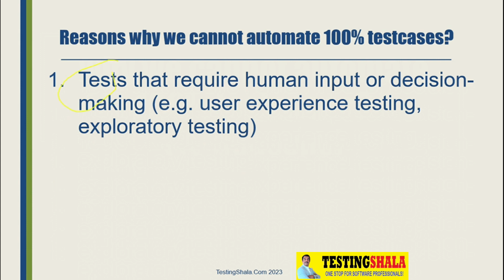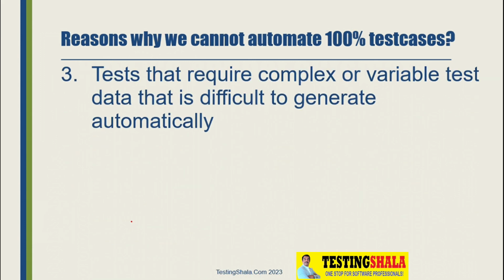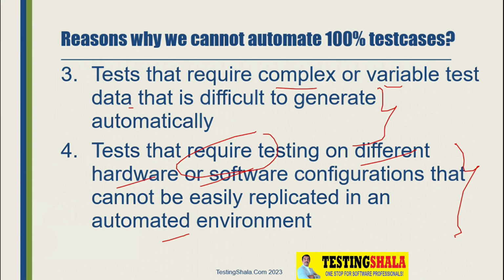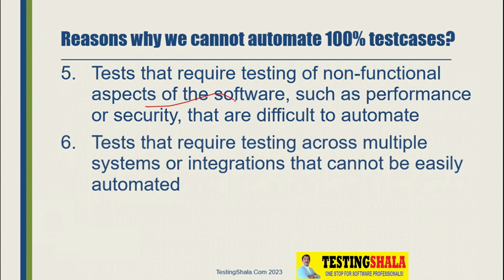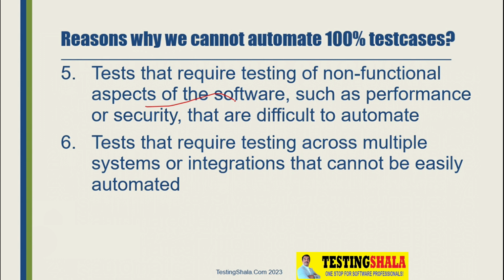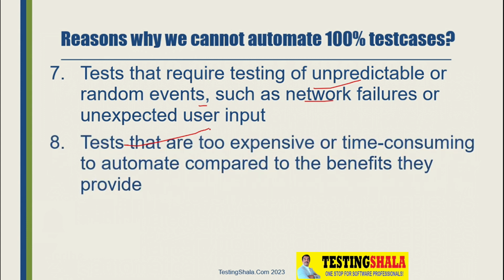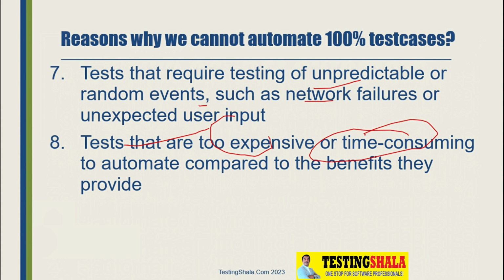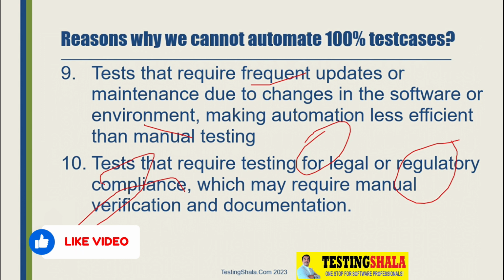why we cannot automate 100 percent testcases | 100%automation not possible 10 reasons | testingshala